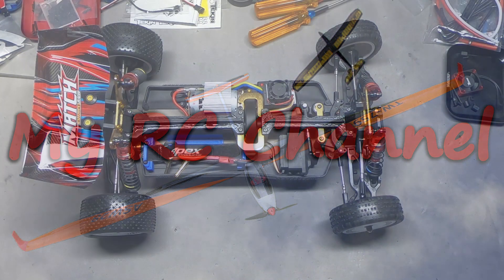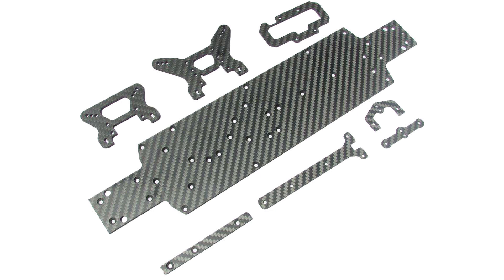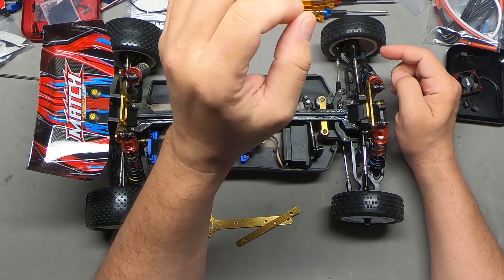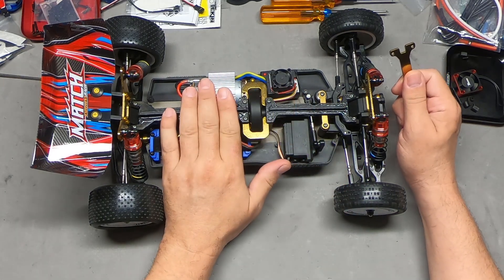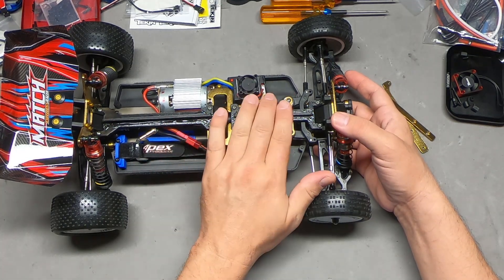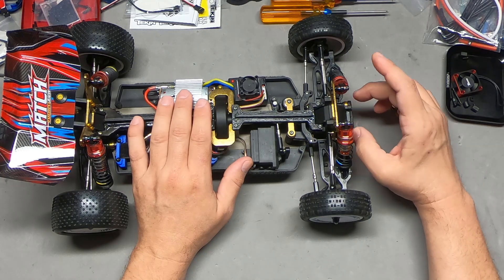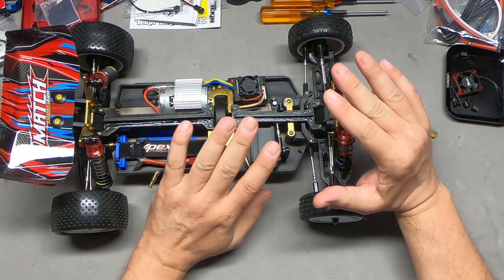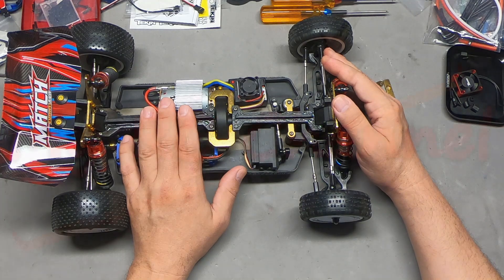UPDATE! CARBON FIBER CHASSIS KIT for the WLToys 104001 1:10 4WD Buggy RTR - Part 6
I wanted to let my viewers know that there are two carbon fiber chassis kits available for the WLToys 104001 1/10 scale 4wd buggy. Do not purchase without watching this video! There are two vendors, at least, selling carbon fiber chassis upgrade kits made of 2mm carbon fiber sheet. They include replacement parts for the stock aluminum chassis as well as all the "gold" colored steal parts. There is one vendor selling a 5mm kit! This is the one you want... want to know more? Watch this video!

Link: Carbon Fiber Chassis Kit Upgrade Parts WLToys 104001

IMPORTANT LIPO SAFETY VIDEO!
Lithium Polymer Batteries, How to use them safely and avoid explosions and fires!